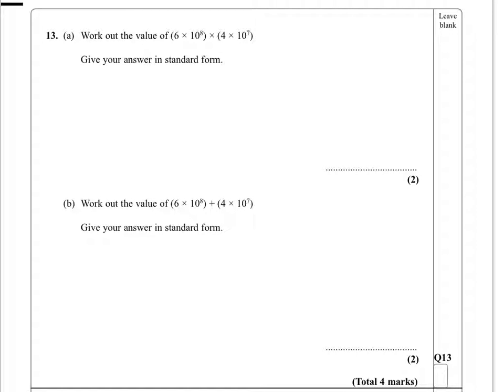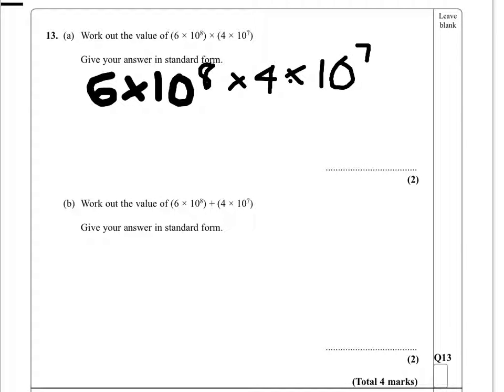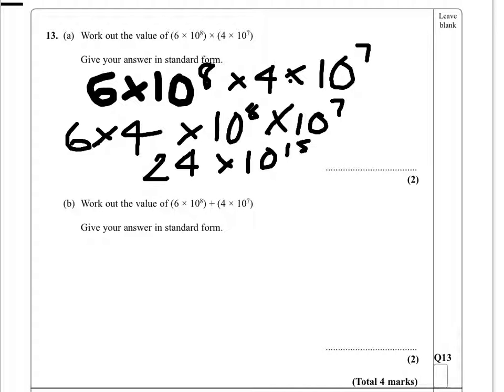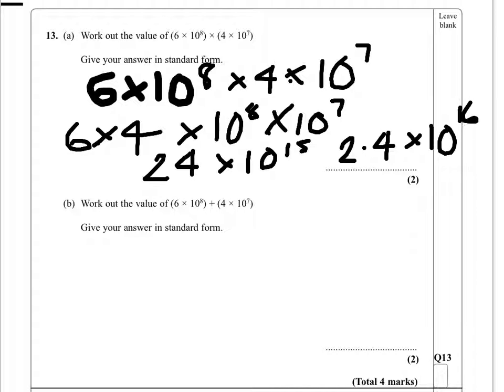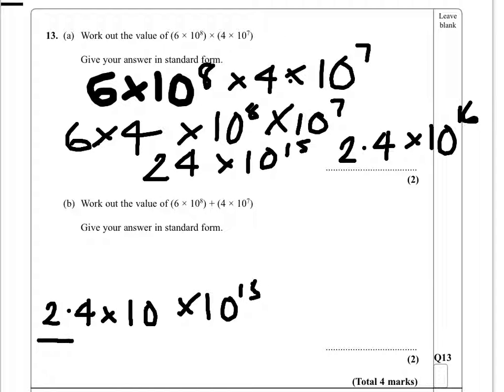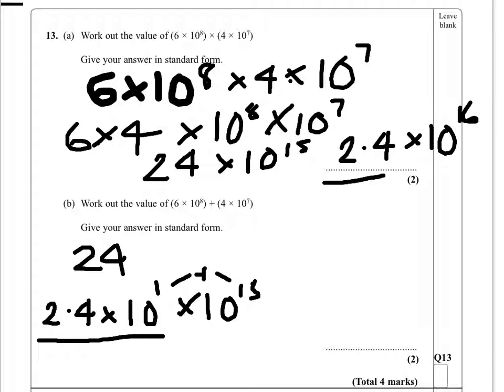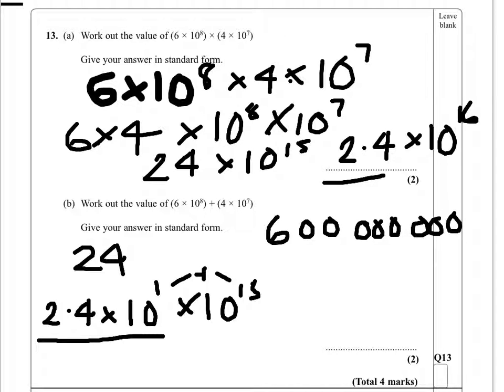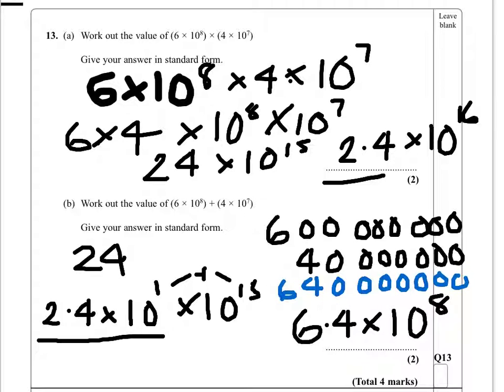Q13 nov p3 2011